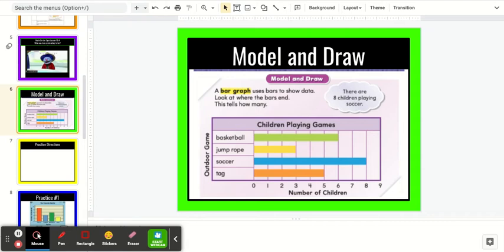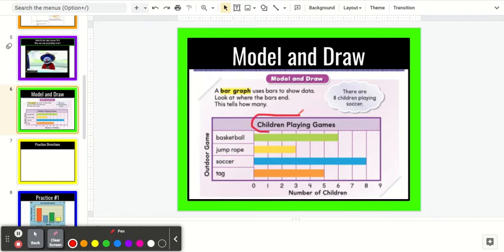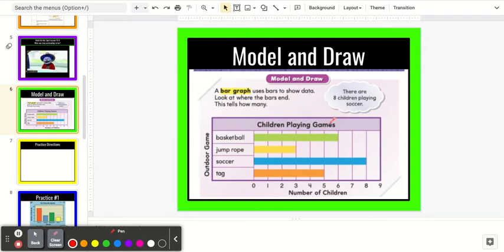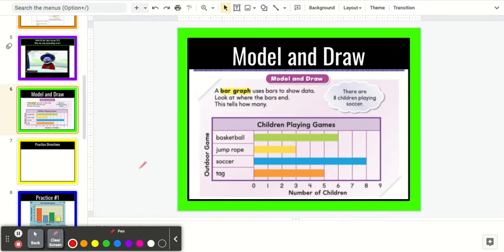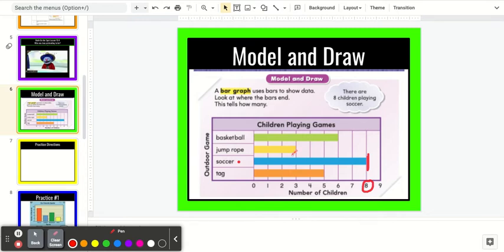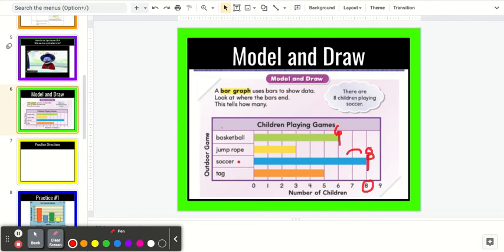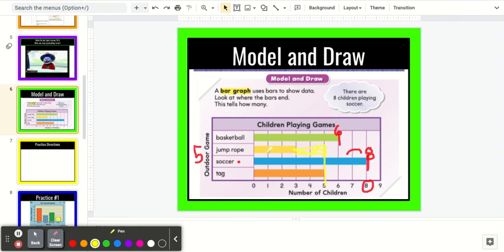Chapter 10 Lesson 1 & 2 - Bar Graphs